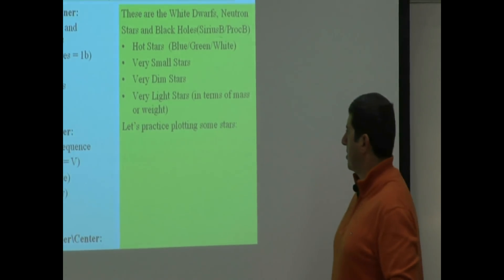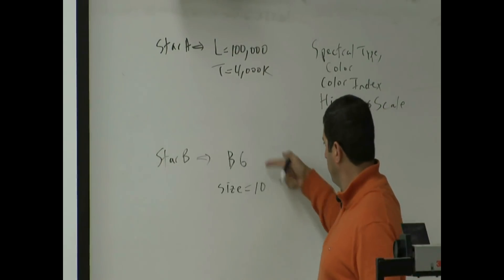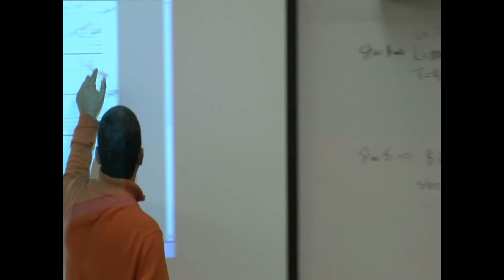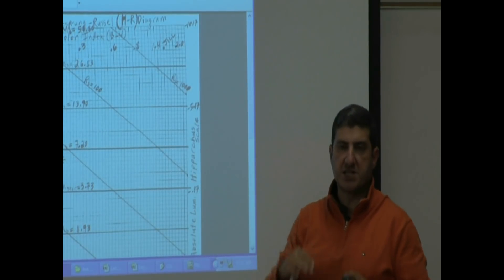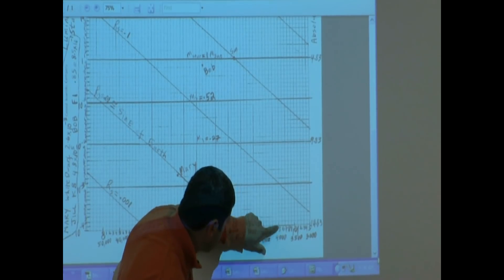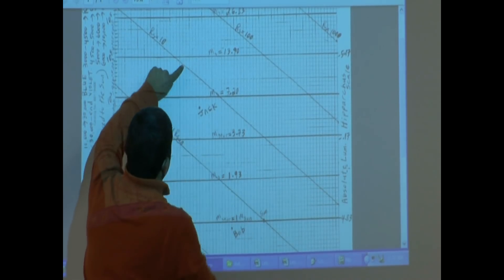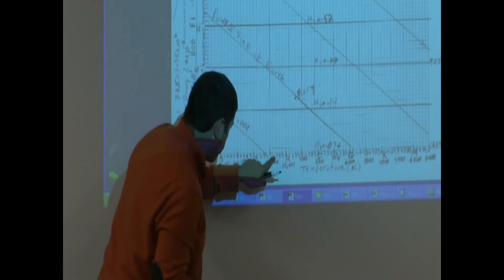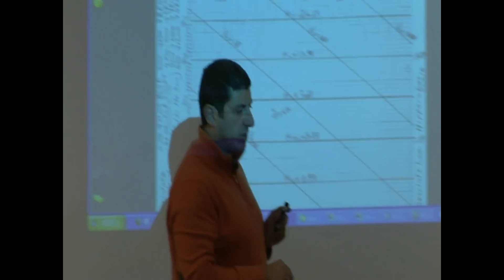Lecture 10c (HR Diagram, Plotting Stars)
This video describes how one can plot any star on the HR diagram using any two properties of the star, and then from the location of that star they are able to predict other properties of the star.